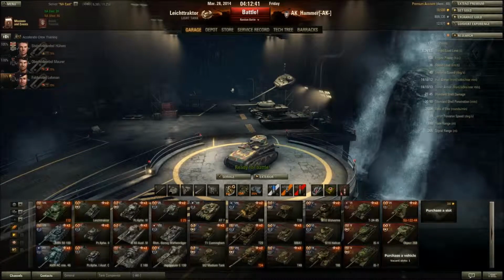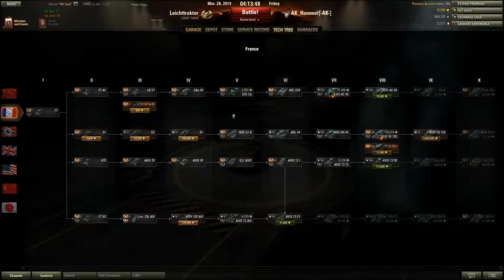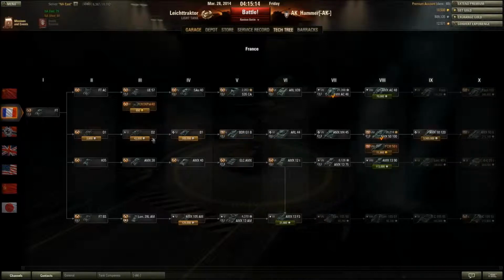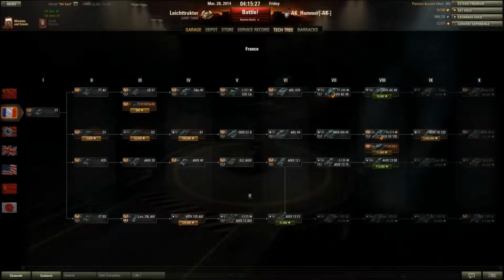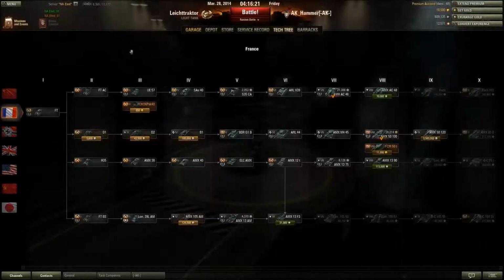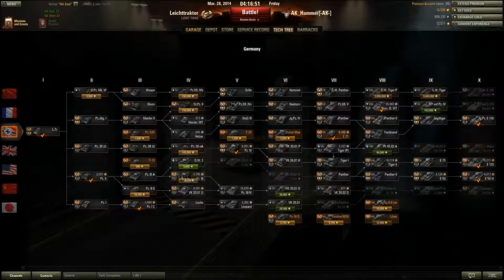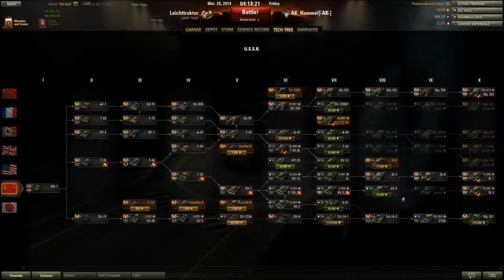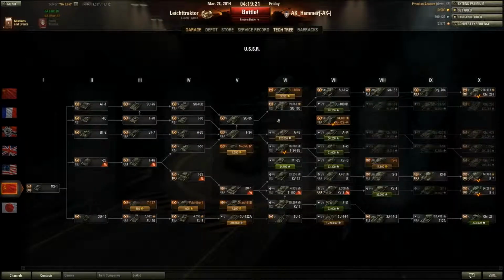World of Tanks: A beginners guide. Episode 2: The Tech Tree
A beginners introduction to the tech tree and its uses.